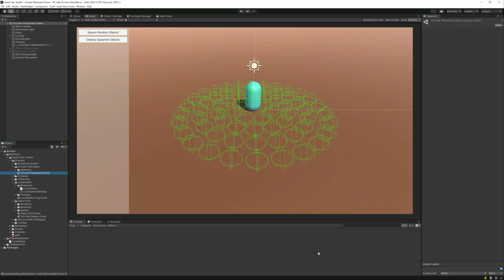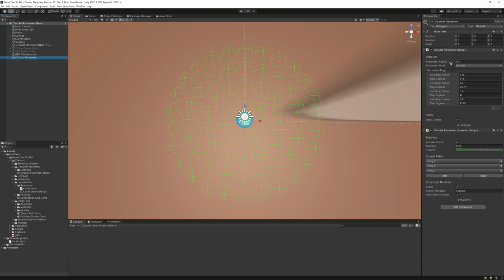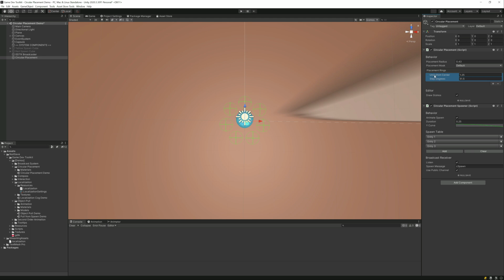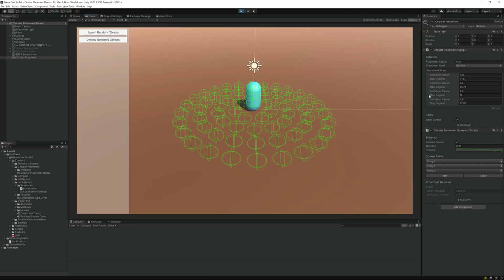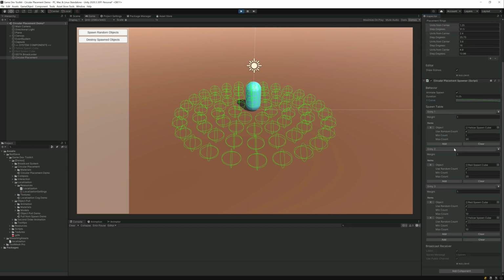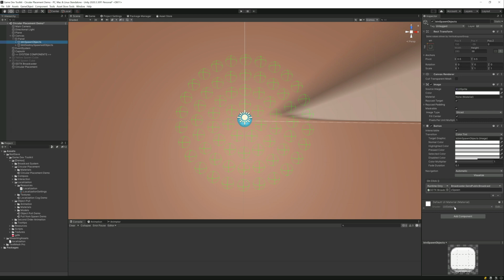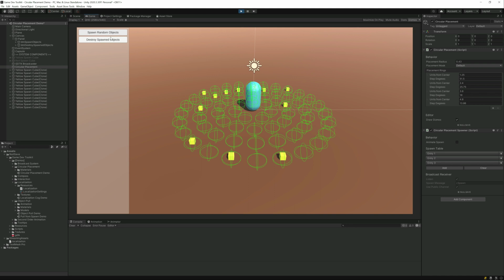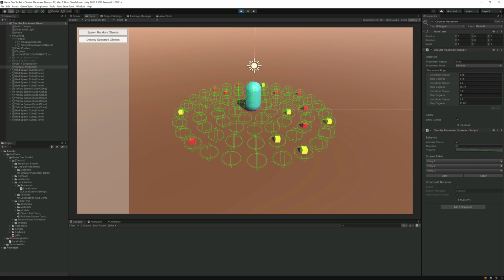GDTK Circular Placement & Spawner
The Circular Placement component allows you to create perfect rings around an object and use them to direct AI or even spawn loot.
The Circular Spawner works with Circular Placement to generate random loot based off of loot tables and place that loot in available locations.